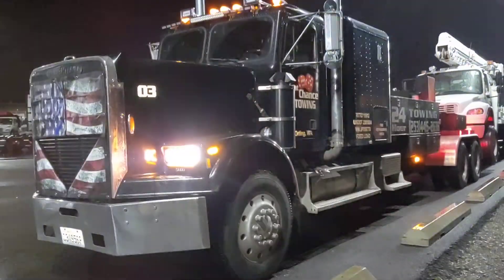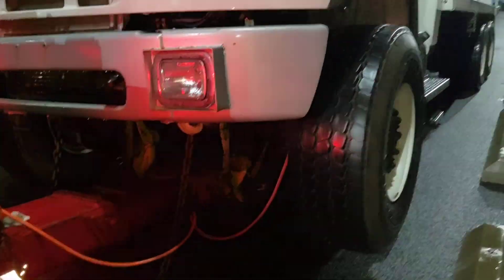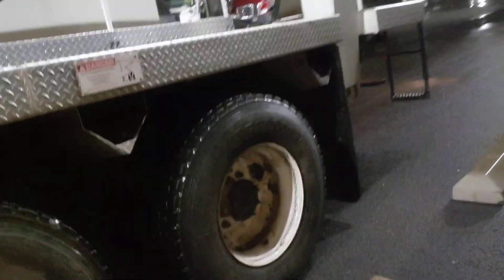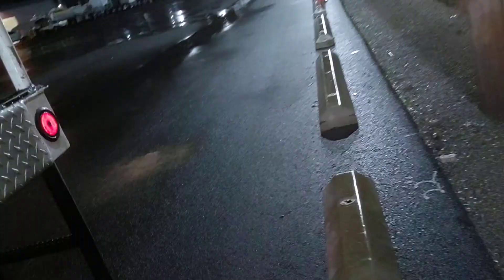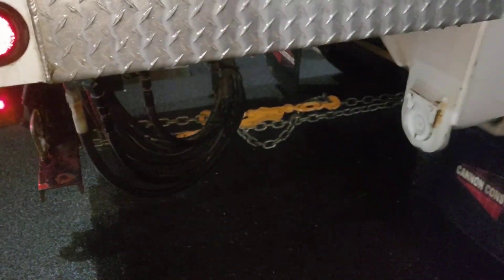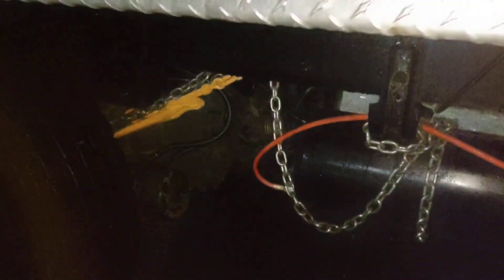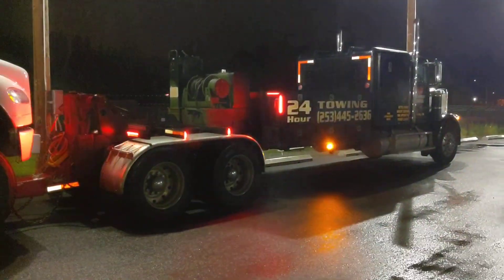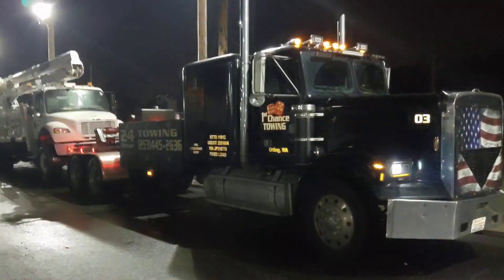BLACKSHEEP HAULING FREIGHTLINER M2 BUCKET TRUCK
M2 FRIEGHTLINER WITH BROKEN REAR SUSPENSION